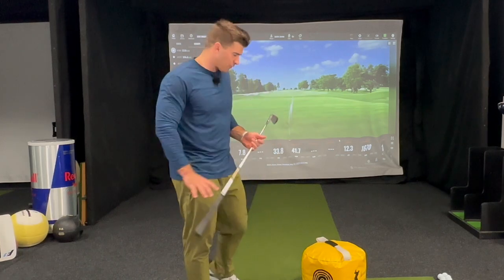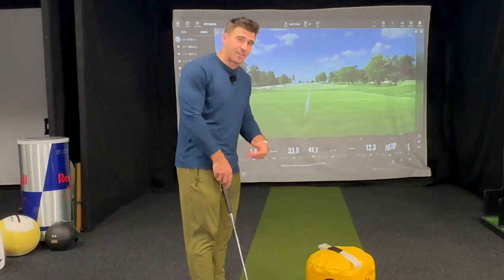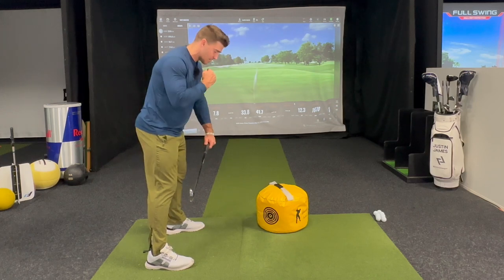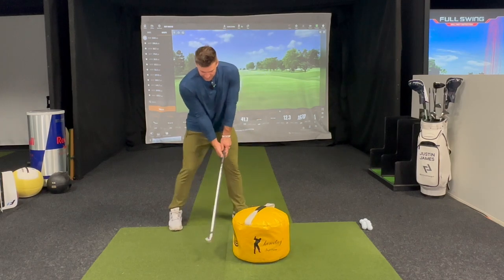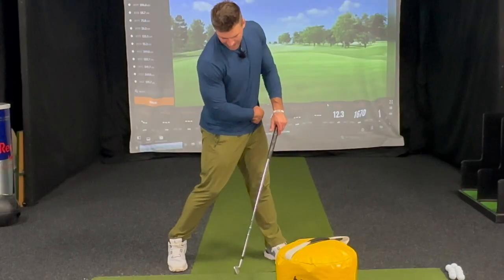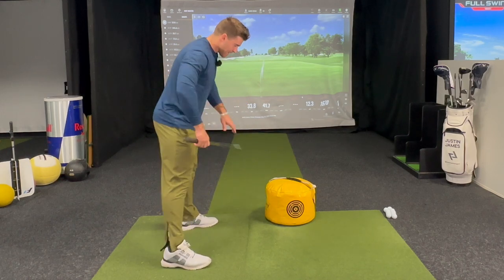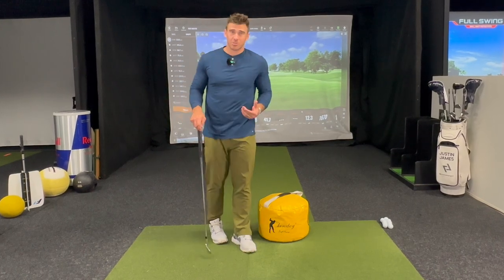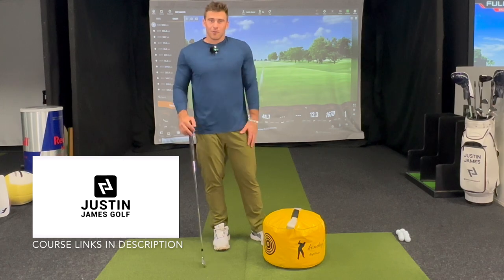#1 Golf Impact Bag Drill - World Champion Justin James how to properly use an impact bag for golf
Many golf coaches talk power, distance and speed. Justin James lives it. Justin is the 2017 World Long Drive Champion, one of the planet’s fastest athletes, and one of golf’s premier power coaches. Elite Long Drivers often hit into a grid less than 50 yards wide at over 400 yards away. This requires power, precision, and control of the club face at speeds exceeding 150 mph. Justin knows how to hit it long and straight, and now wants to show you how.
How to use an impact bag for golf instruction. Impact bag golf drills.